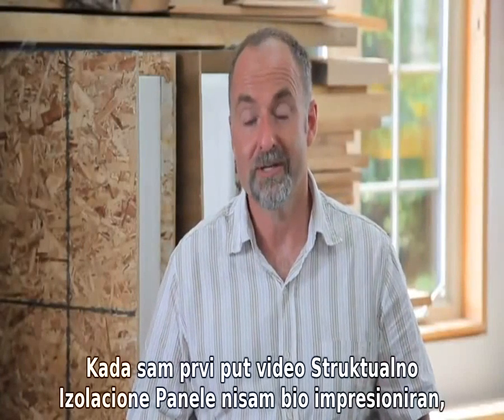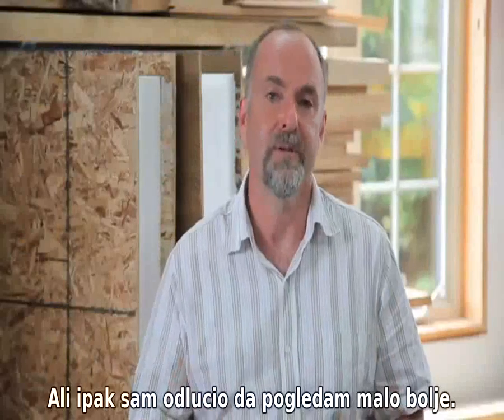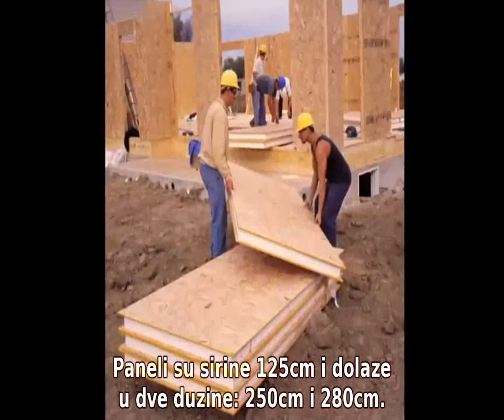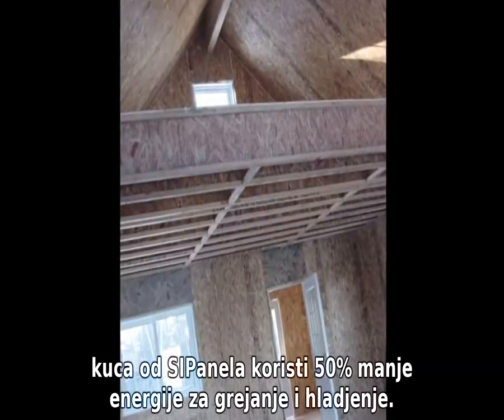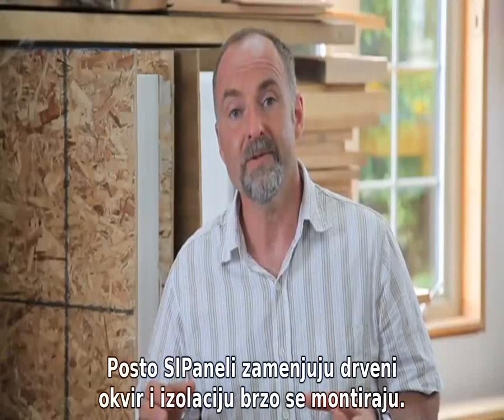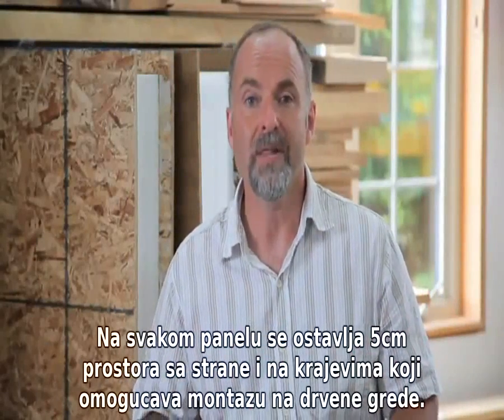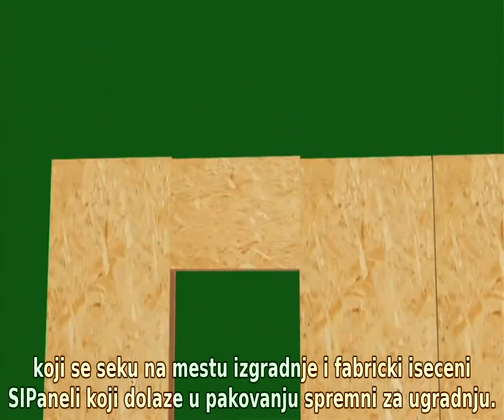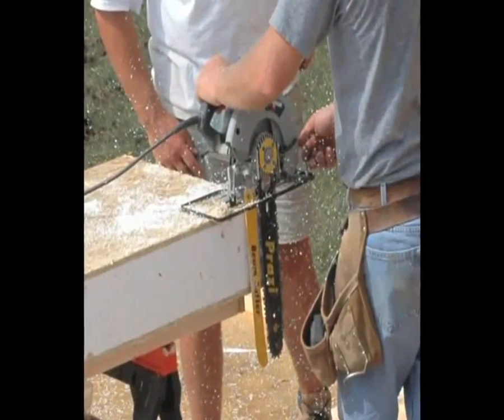Sta je to SIP panel?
Dragi posetioci predstavljamo vam kratak informacioni klip o SIP panelima, njihovoj tehnologiji, primeni i prednosti u odnosu na klasicnu montaznu gradnju.